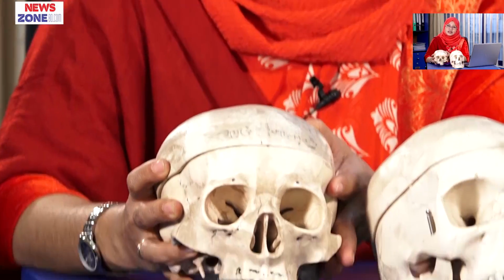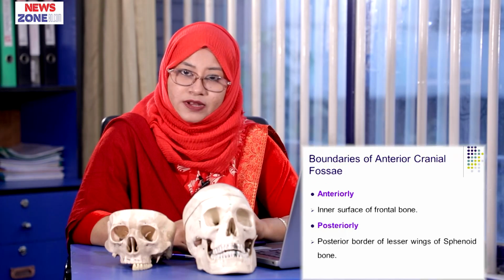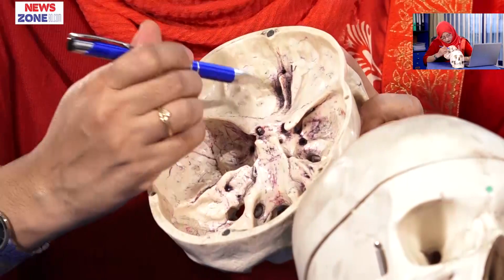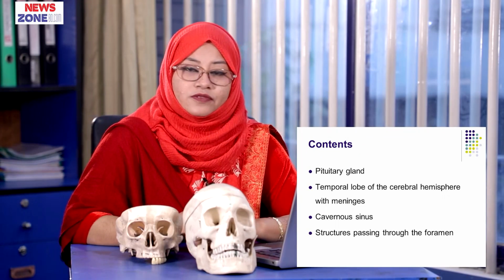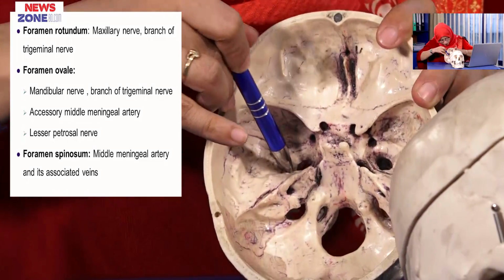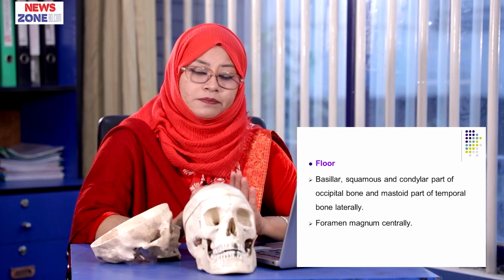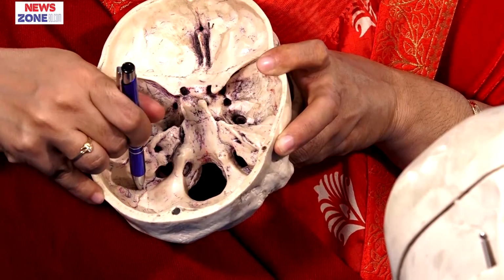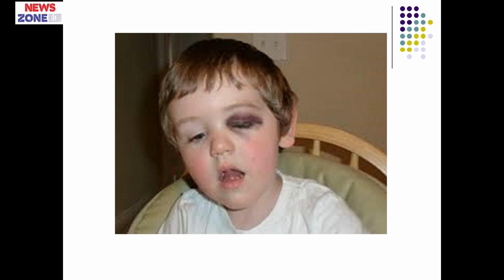Cranial Cavity II Dr. Sharmin RahmanII Anatomy II AWMC II Online Class II Newszonebd